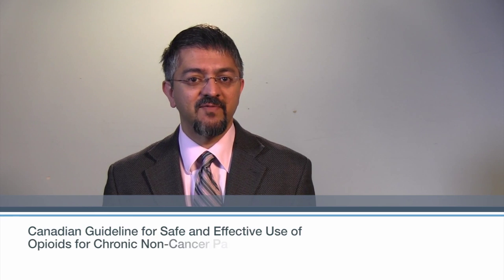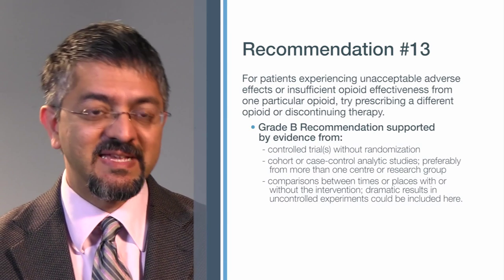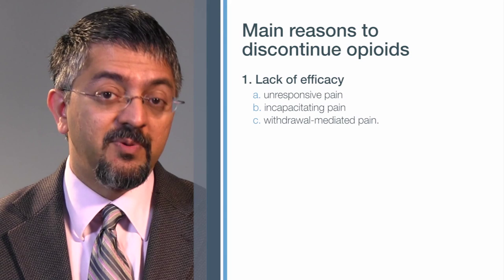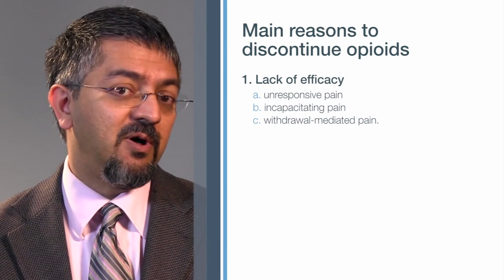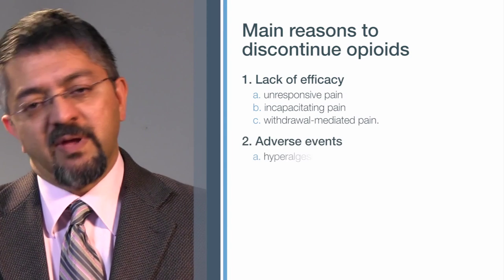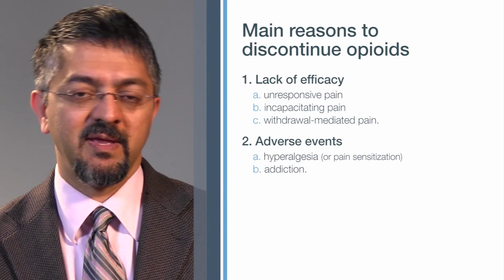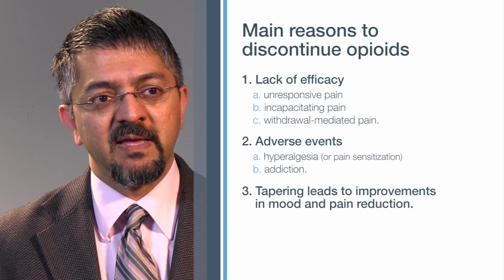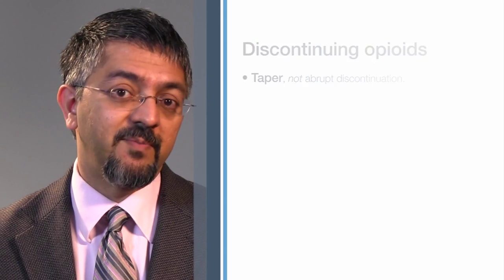The main reasons to discontinue opioids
Clinical Practice Tips videos: Effective Tapering Strategies for Prescription Opioids
In this series of four videos for family physicians and other health care practitioners, Dr Peter Selby, Chief of the Addictions Division at CAMH, presents guidance on tapering opioids from the Canadian Guidelines for Safe and Effective Use of Opioids for Chronic Non-Cancer Pain.